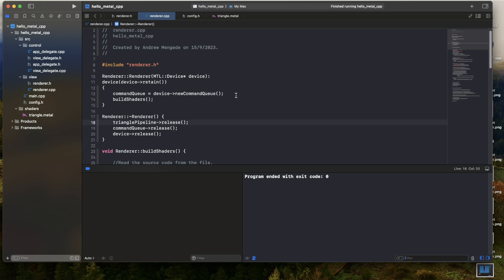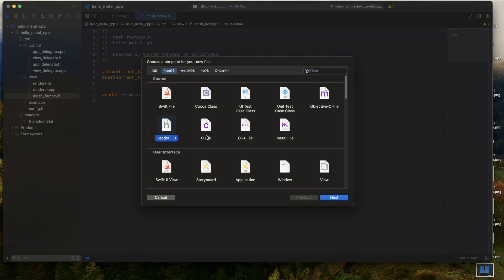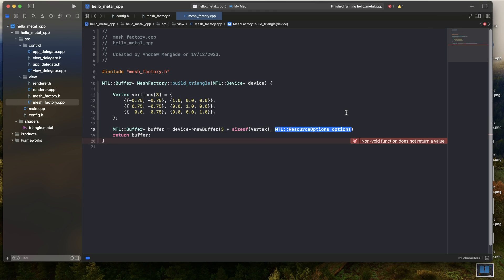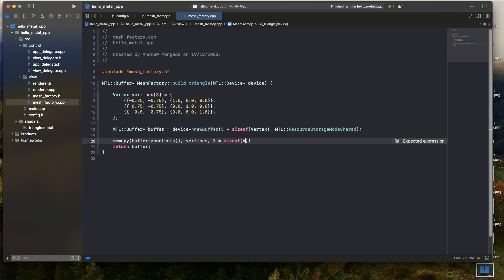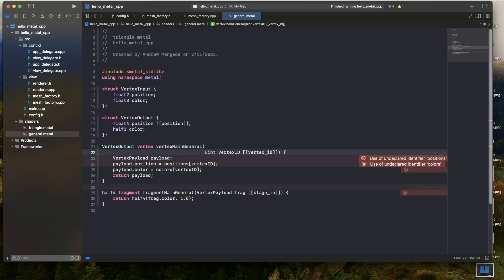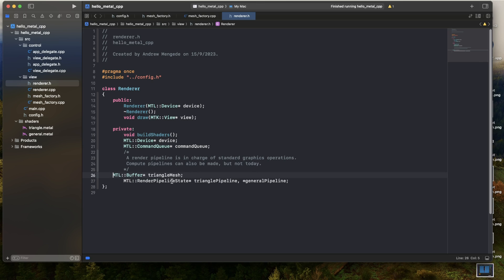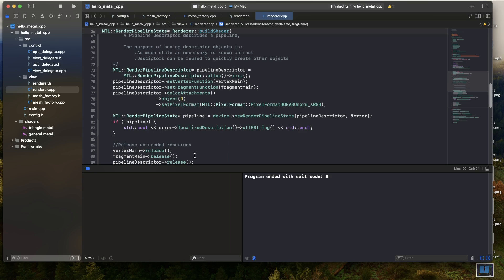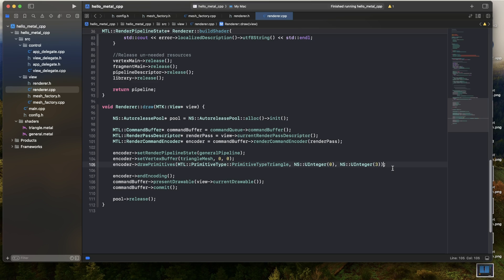macOS Metal with C++ 3: Vertices